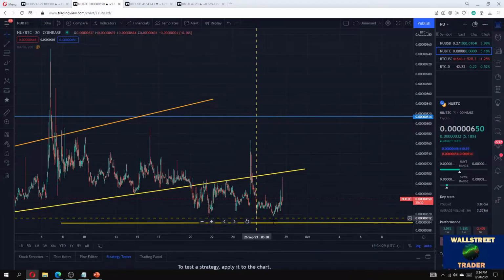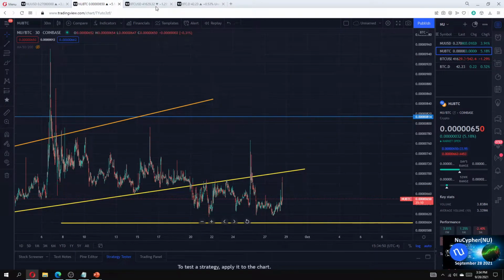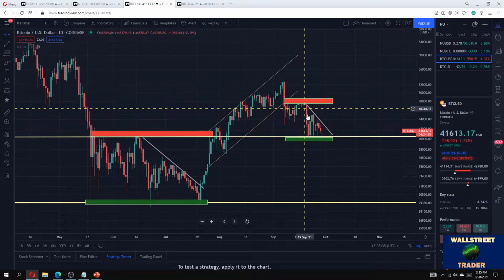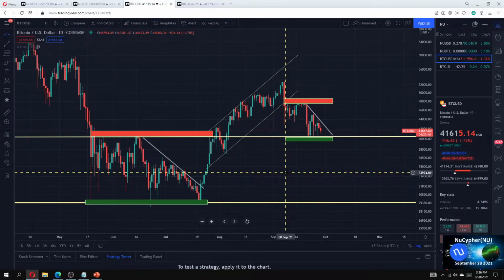Nucypher $NU - Market Update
Once the Reformed Blogger channel gets 200 subscribers I will do a reveal on these videos.